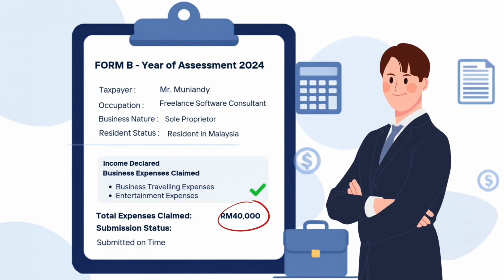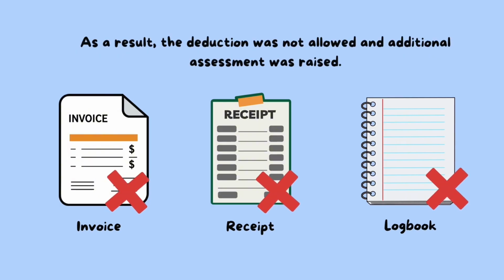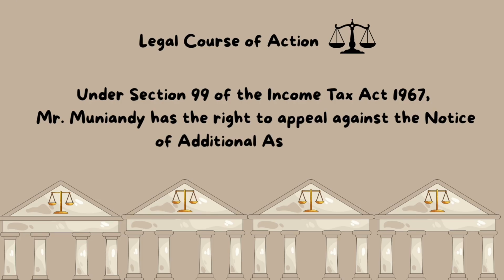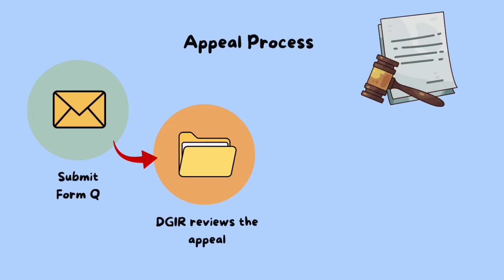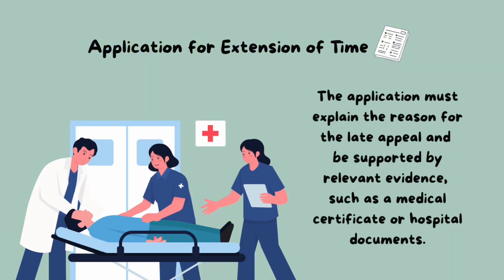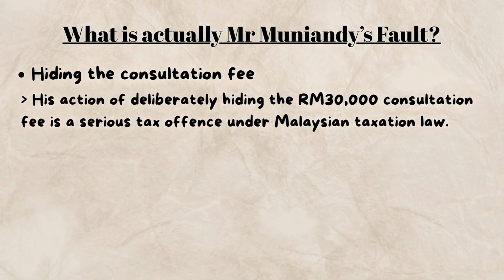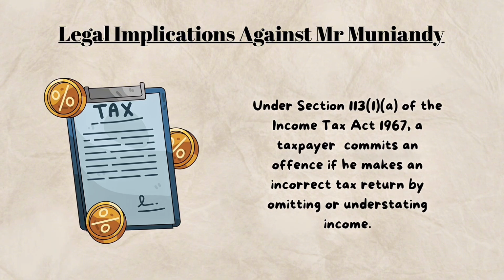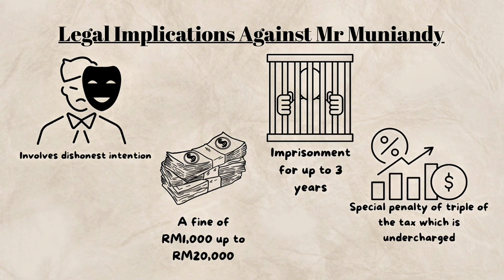TAX267 | INFOGRAPHIC VIDEO | GROUP ASSIGNMENT TAC1104D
FACULTY OF ACCOUNTANCY
UITM CAMPUS DUNGUN
PRESENTED TO: AZLINDA BINTI MOHAMAD